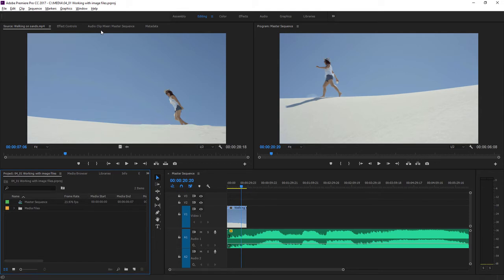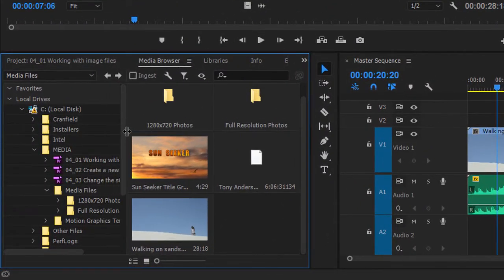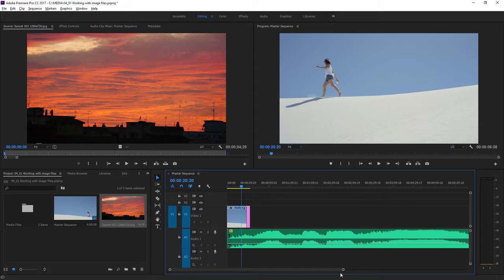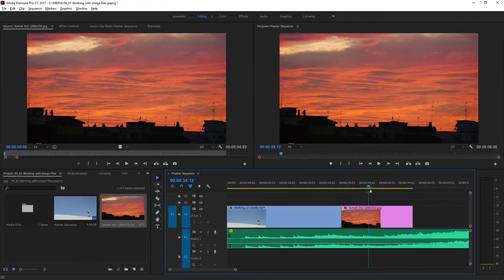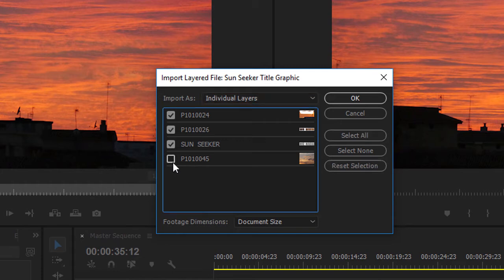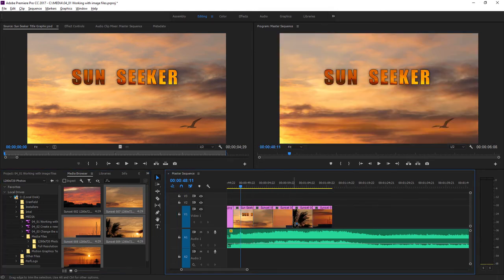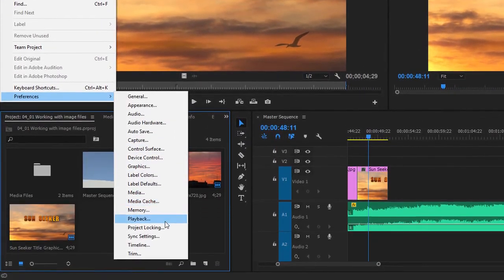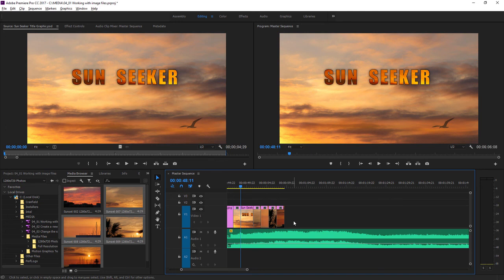Adobe Premiere - Work with image files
Import and edit photos and graphics using the Media Browser panel.
What you learned: Add images

Add photos to a sequence just as you would add video clips.
If you import a PSD file from Adobe Photoshop, you can choose which layers you would like to import.
You can change the still image playback duration from its 5-second default length by choosing Edit - Preferences - Timeline-  Still Image Default Duration (Windows) or Premiere Pro Application Menu - Preferences - Timeline - Still Image Default Duration (macOS).